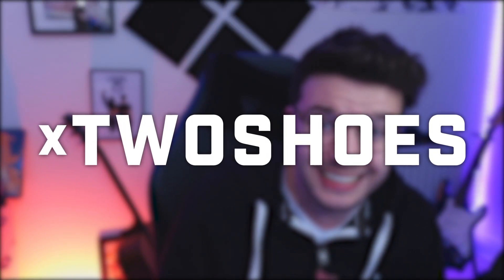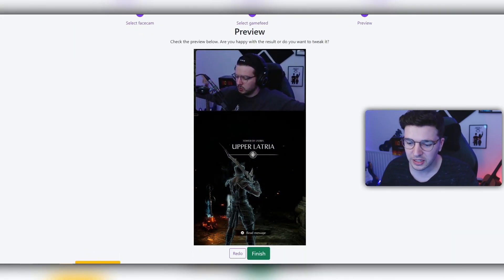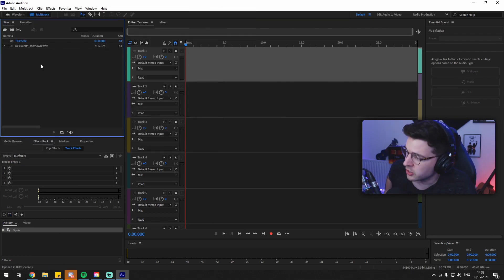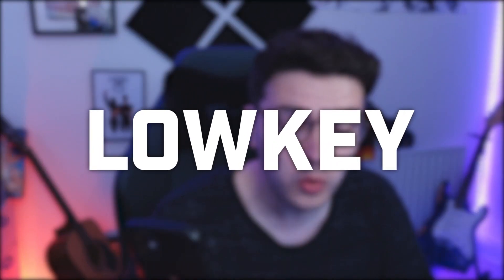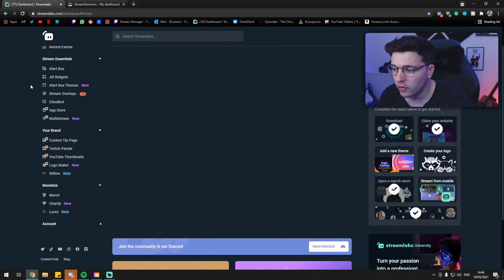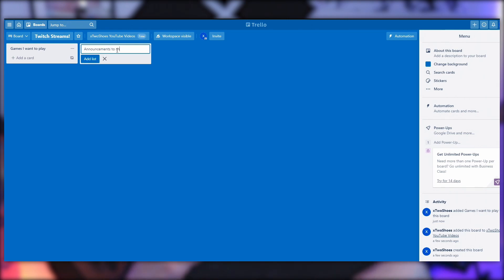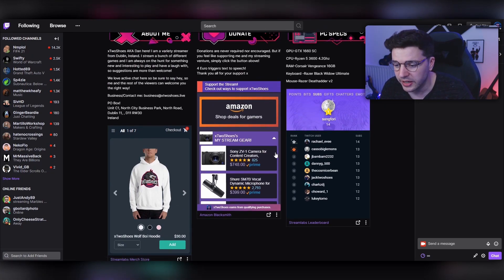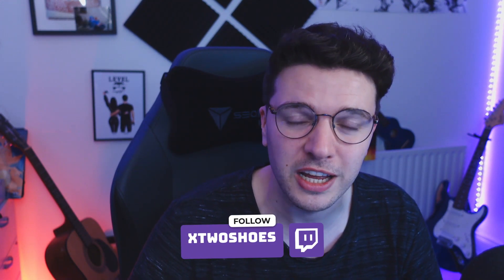5 FREE Streamer Tools You SHOULD Be Using!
Yes, there's more than 5 but hey! The more the merrier!
In Today's video, we go over 5 FREE streamer tools that I recommend you streamers out there should using!

-Camera: Sony ZV-1
-Mic: Shure SM7B
-Audio Interface: Focusrite 2i2
-Stream Deck
-Back Lighting
-Stream Lights
-Audio Technica ATH-M50X (Headphones)
-Acoustic Foam
-RGB strips

Chapters:
Intro 0:00
Streamladder 1:36
Audio Editor 3:19
LowKey 6:35
Streamlabs & StreamElements 7:43
Trello 10:35
Amazon Blacksmith 12:16
Voicemod 13:51